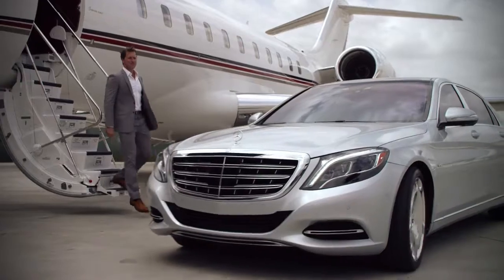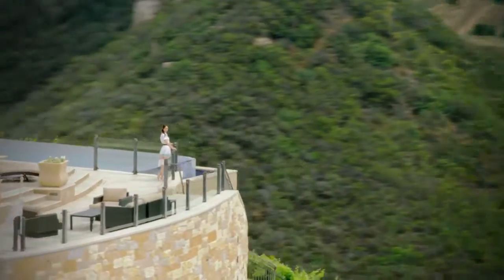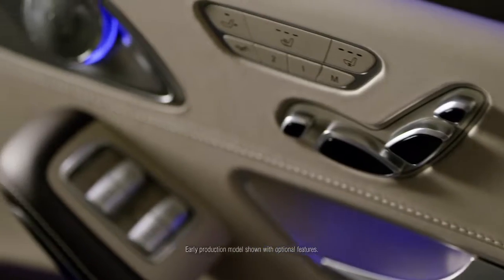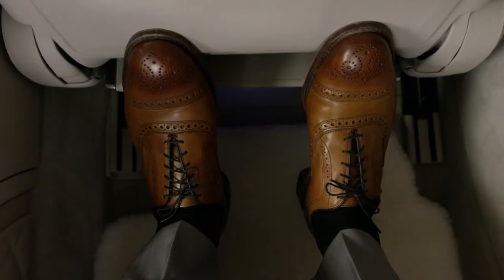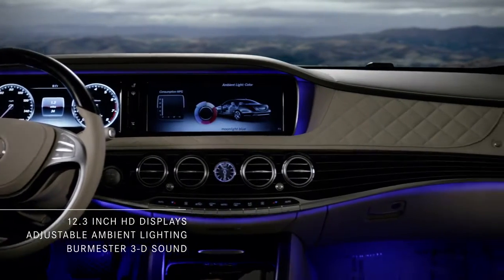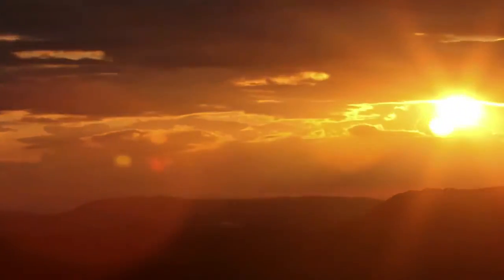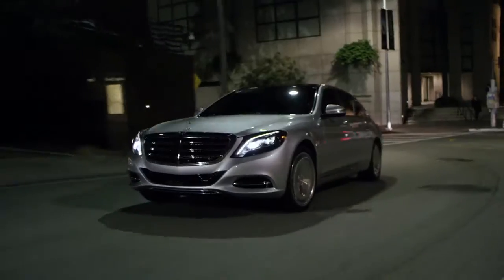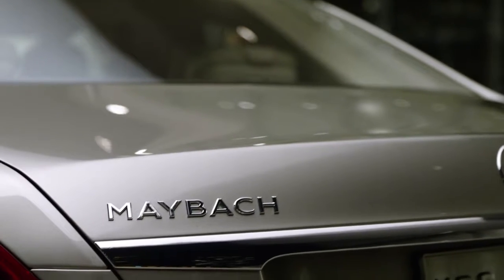Maybach S600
This sumptuous limo is not just a stretched S-class with a Maybach badge—it’s far more lavish than that.The S600's 523-hp, 6.0-liter twin-turbo V-12 provide effortless motivation while passengers enjoy hot-stone-style massaging leather recliners. With a tranquil cabin and a Burmester audio system, it’s a rolling concert hall, too. And forget that new-car smell: the air-filtration system infuses the cabin with the Maybach’s own signature fragrance.